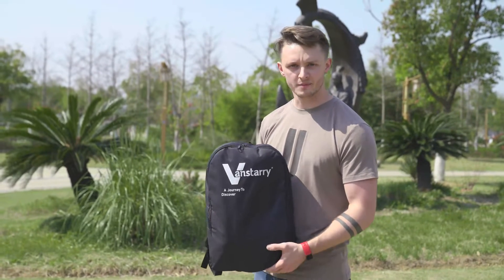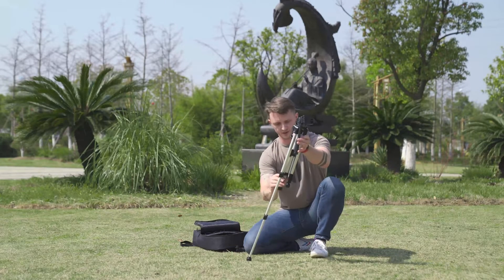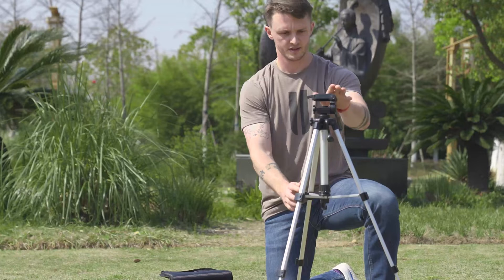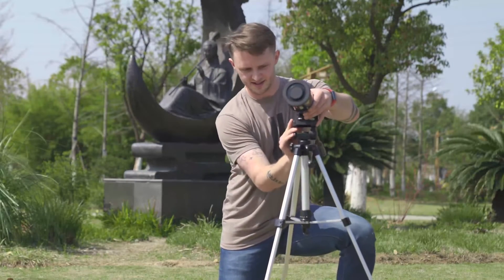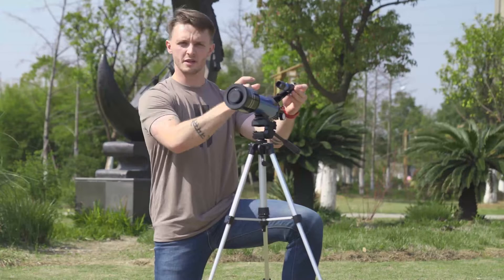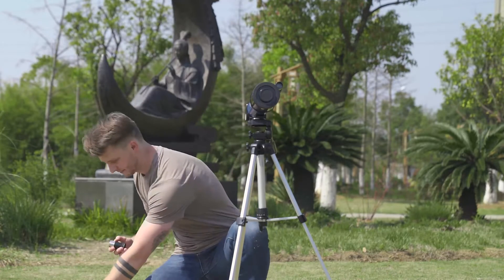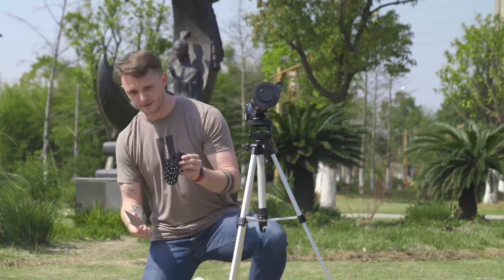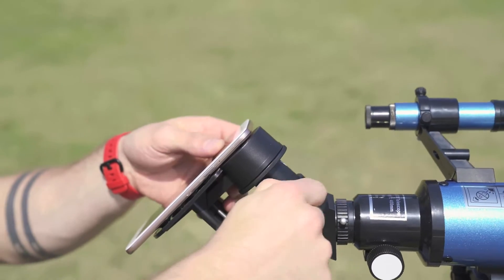Gskyer Telescope, 70mm Aperture 400mm AZ Mount Astronomical Refracting Telescope for Ki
Gskyer Telescope, 70mm Aperture 400mm AZ Mount Astronomical Refracting Telescope for Kids Beginners - Travel Telescope with Carry Bag, Phone Adapter and Wireless Remote
Visit the Gskyer Store
4.3 out of 5 stars    24,479 ratings | 298 answered questions
#1 Best Seller in Telescope Refractors
Temporarily out of stock.
We are working hard to be back in stock as soon as possible.
Brand Gskyer
Eye Piece Lens Description Barlow
Objective Lens Diameter 70 Millimeters
Telescope Mount Description Altazimuth Mount
Focus Type Manual Focus
Power Source Adapter
Finderscope Reflex
Lens Coating Description Fully Coated
Focal Length Description 400 millimeters
Product Dimensions 24.8"D x 4.92"W x 8.46"H
See less
Quality Optics: 400mm(f/5.7) focal length and 70mm aperture, fully coated optics glass lens with high transmission coatings creates stunning images and protect your eyes. Perfect telescope for astronomers to explore stars and moon.
Magnification: Come with two replaceable eyepieces and one 3x Barlow lens.3x Barlow lens trebles the magnifying power of each eyepiece. 5x24 finder scope with mounting bracket and cross-hair lines inside make locating objects easily.
Wireless Remote: Free includes one smart phone adapter and one Wireless camera remote to explore the nature of the world easily through the screen and take amazing celestial images.
Adjustable Tripod: This telescope allows for many different viewing positions with a adjustable aluminum alloy tripod and a carry bag, the telescope and tripod can fit inside the bag for easy traveling and storage.
Satisfaction: TWO-YEAR warranty. Technical support from our team of experts in 24 hours.